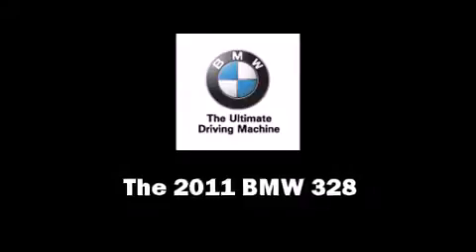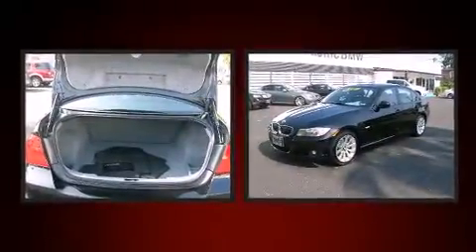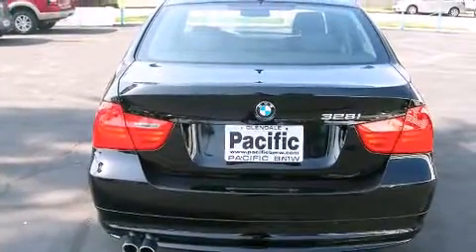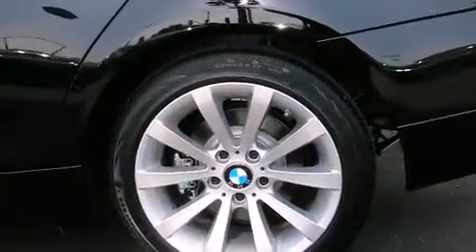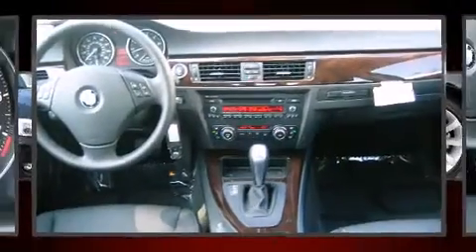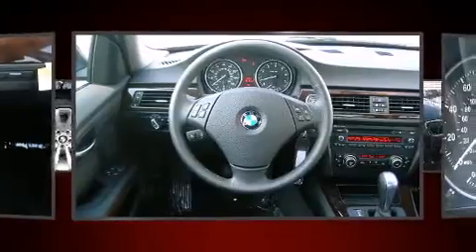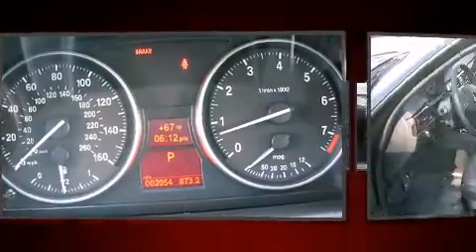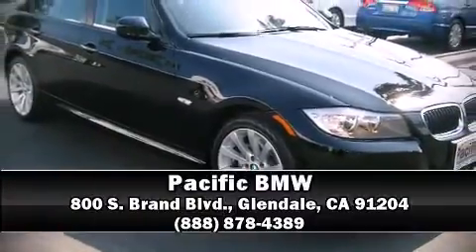2011 BMW 328i Sedan E90 in Glendale, CA 91204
Pacific BMW
800 S. Brand Blvd.

The 2011 BMW 328. This 4 door, 5 passenger sedan still has fewer than 5,000 miles! It features an automatic transmission, rear-wheel drive, and a 3 liter 6 cylinder engine. Top features include front dual zone air conditioning, front bucket seats, fully automatic headlights, tilt steering wheel, rain sensing wipers, power windows, cruise control, and remote keyless entry. BMW also prioritized safety and security with features such as: dual front impact airbags with occupant sensing airbag, head curtain airbags, traction control, anti-whiplash front head restraints, ignition disabling, and 4 wheel disc brakes with ABS. Electronic stability control ensures solid grip atop the road surface, no matter how challenging the driving conditions. We'd love to show you this vehicle in person.